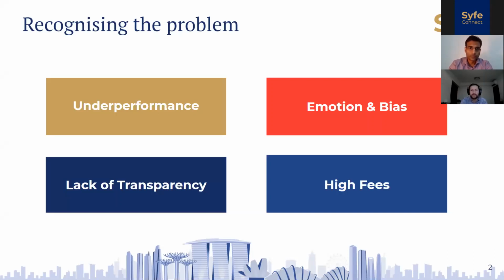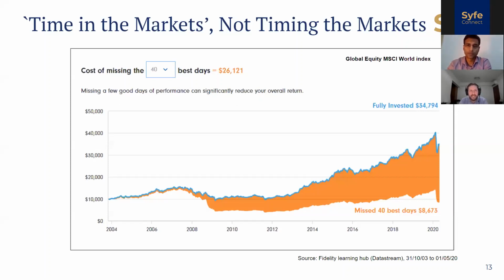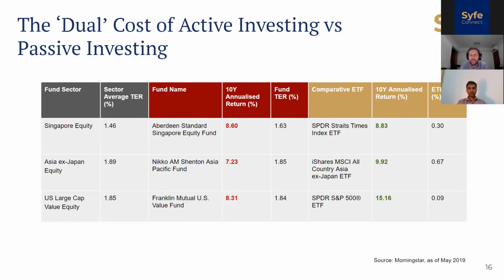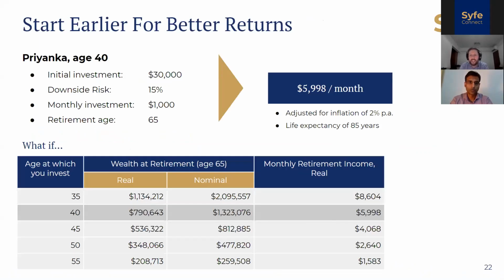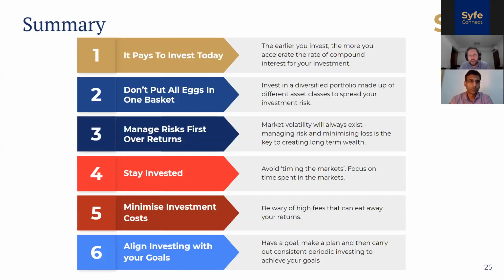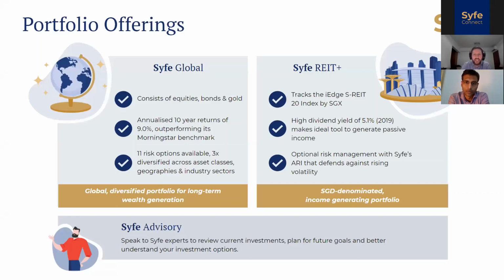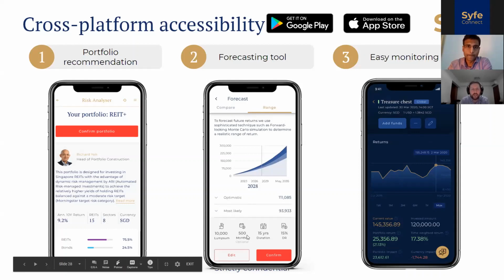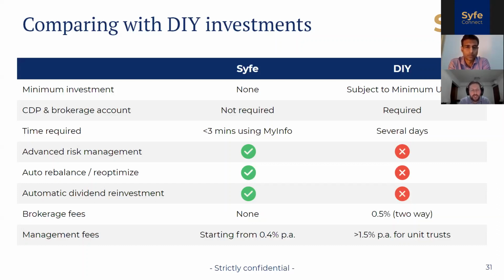Webinar: How to make your money work for you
Making your money work for you – or, in other words, investing – benefits more than just your bank account. According to Blackrock’s Global Investor Pulse survey, Singaporean investors are 10% happier, 16% less stressed and have a 15% higher level of well-being compared to non-investors.
While investing your hard-earned money can seem daunting, it doesn’t have to be. This workshop will cover what you need to know about passive investing, and how you can invest confidently and successfully.